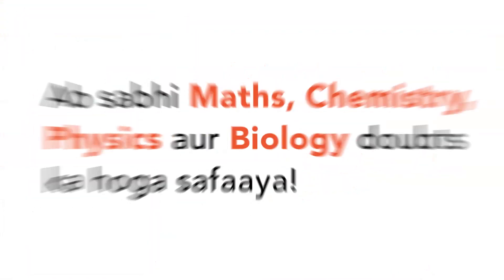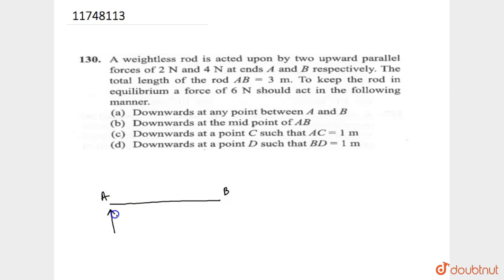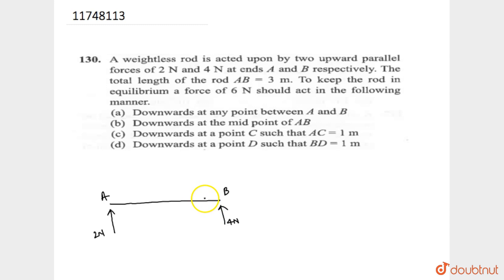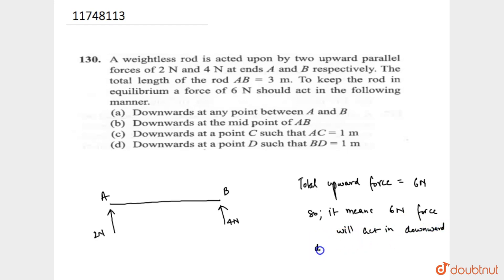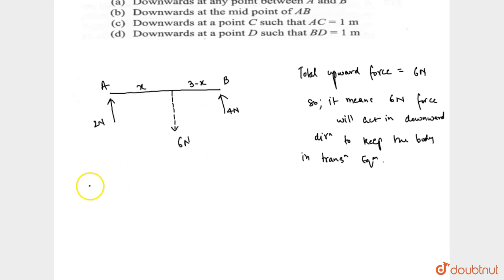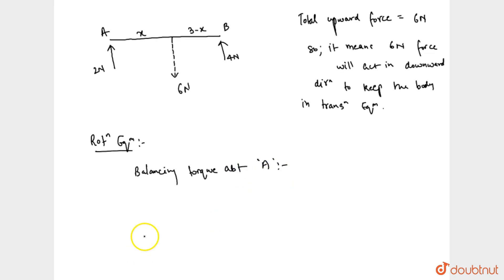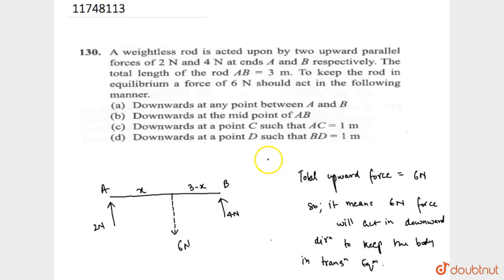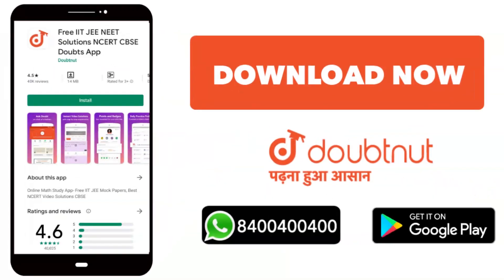A weightless rod is acted upon by two upward parallel forces of `2 N` and `4 N` at ends `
A weightless rod is acted upon by two upward parallel forces of `2 N` and `4 N` at ends `A` and `B` respectively. The total length of the rod `AB = 3 m`. To keep the rod in equilibrium a force of `6 N` should act in the following manner.